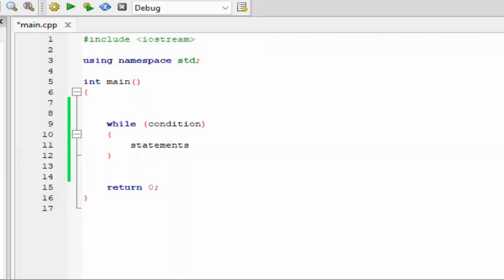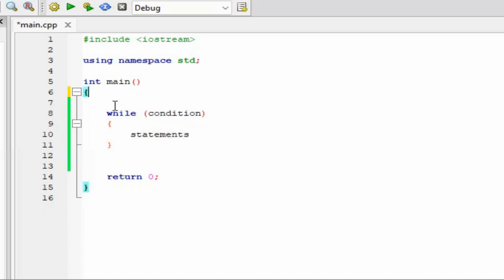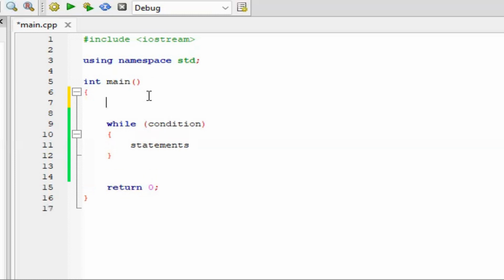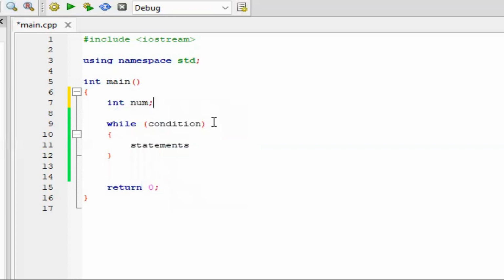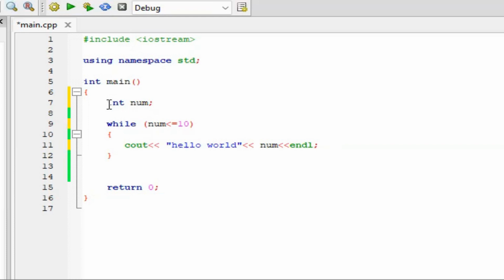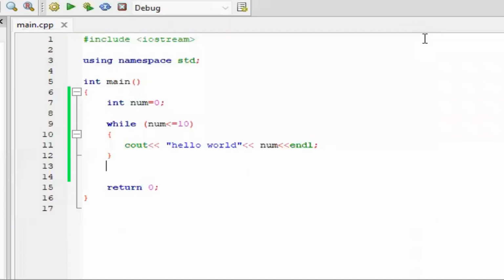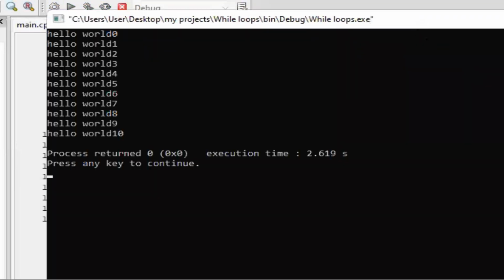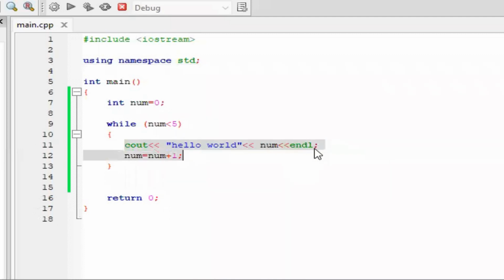How To Write While Loops in C++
How to use a While Loop in C++